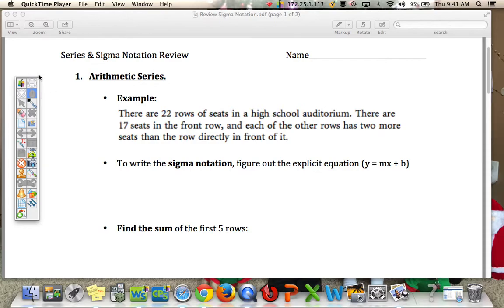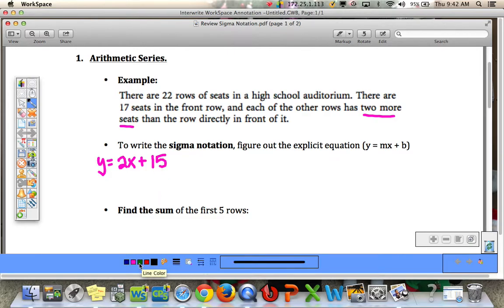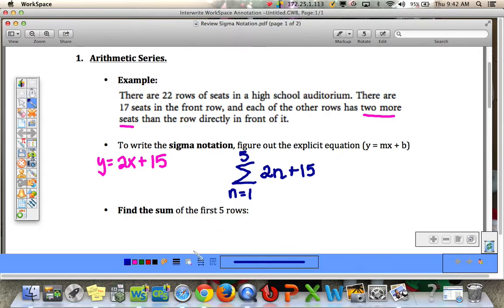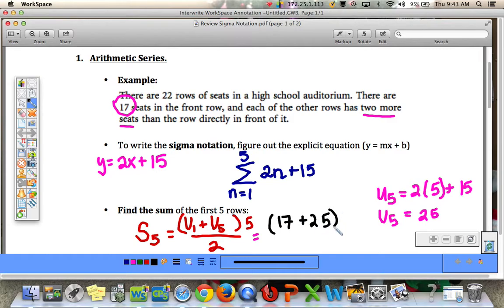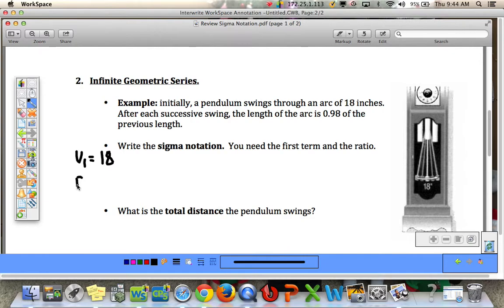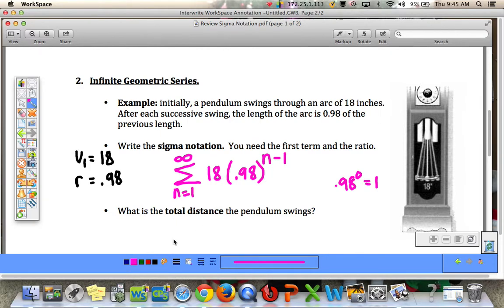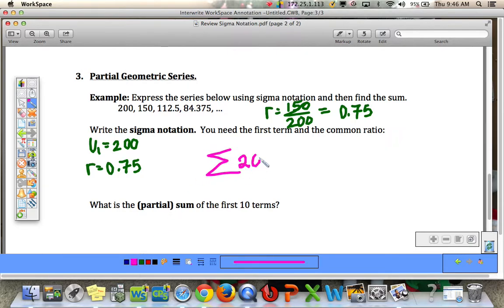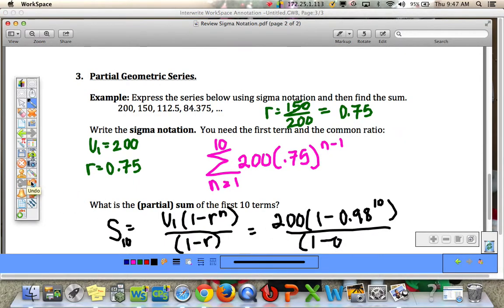Series and Sigma Notation Review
Sigma notation for arithmetic and geometric series